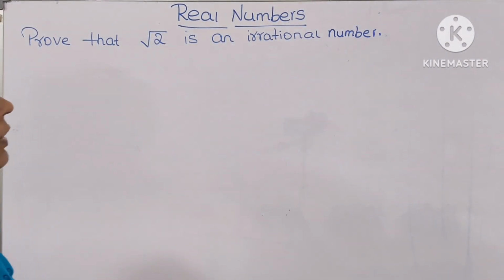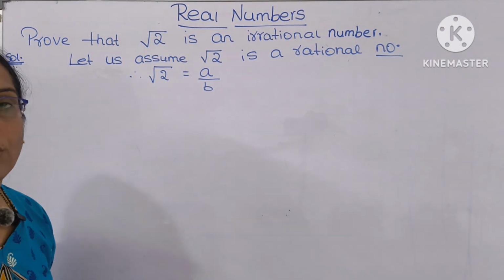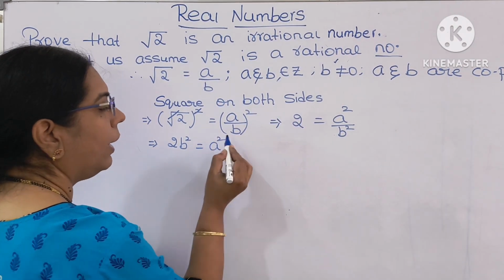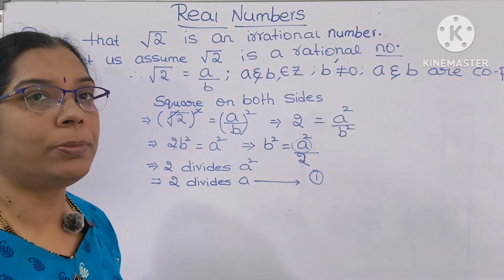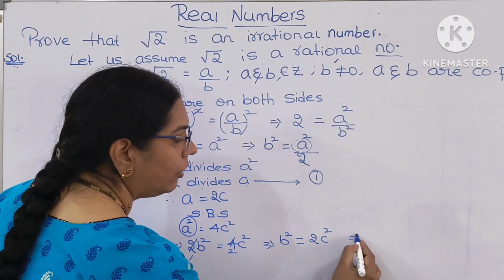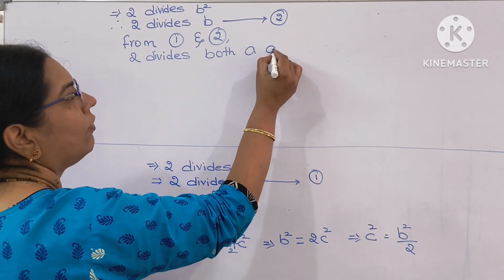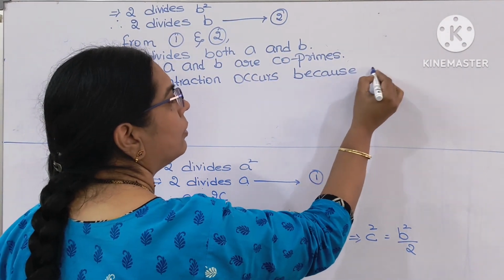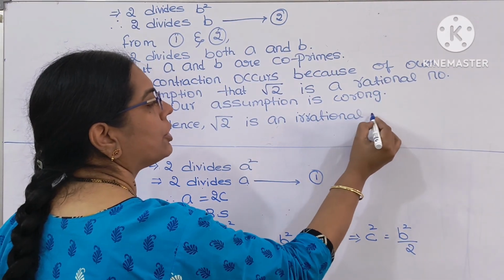Real Number Part -7, Class 10, PYQs, Proof of Irrational Numbers By Contradiction@SMCoaching_Centre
Real Numbers Part -7, Class 10 CBSE and State, Important Previous Years Questions, Proof of Irrational Numbers by Contradictory Method, Compulsory Board Question